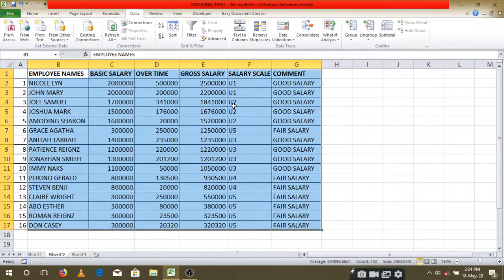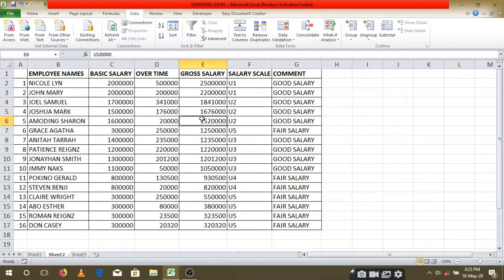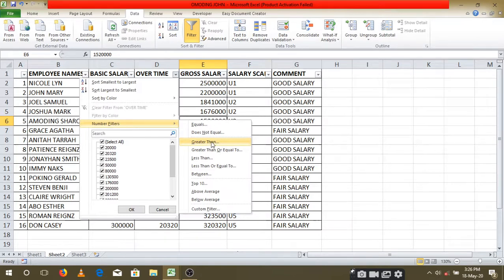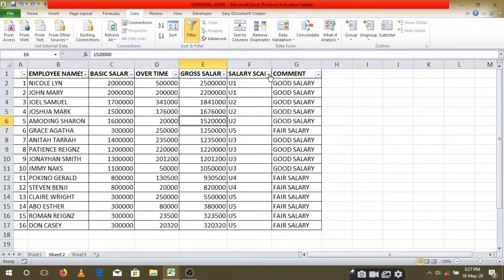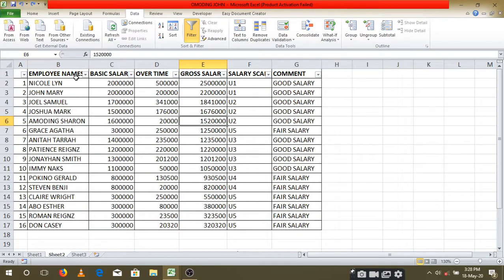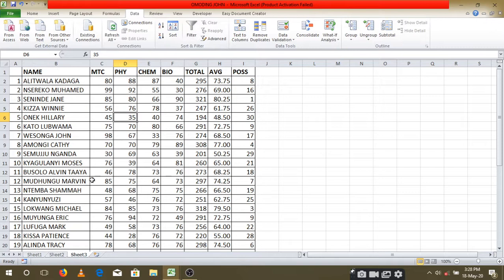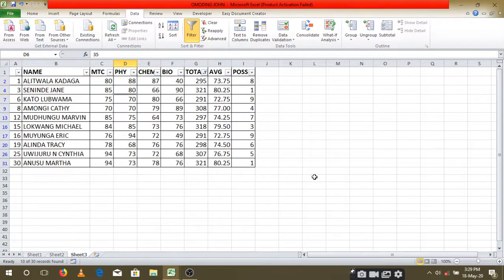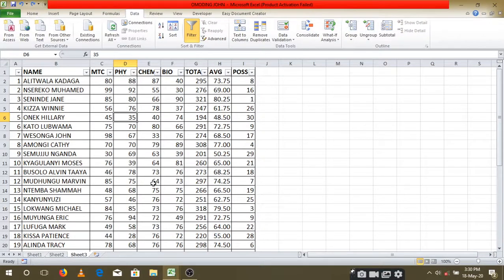filtering data in MS.excel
how to filter data in Ms.EXCEL